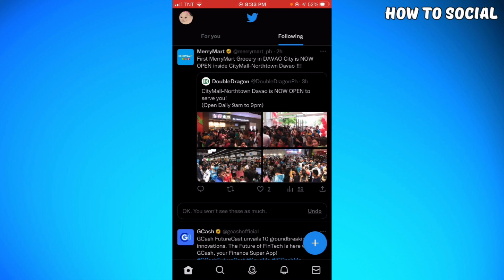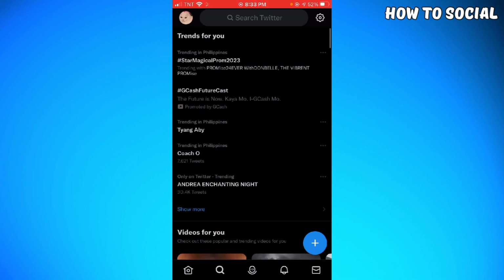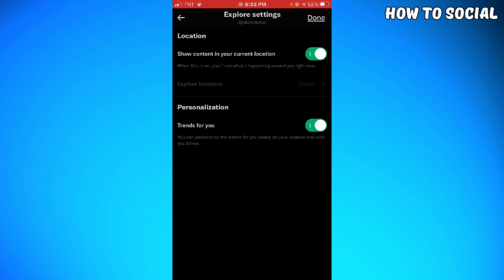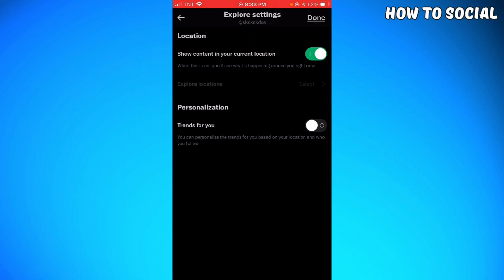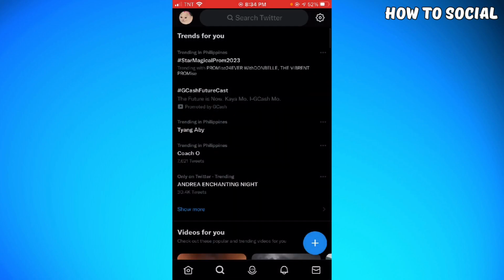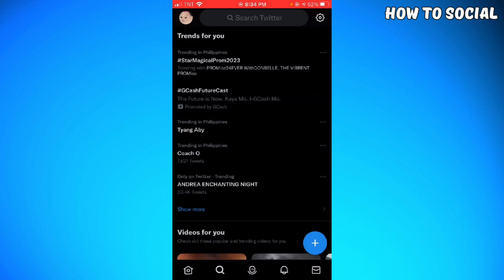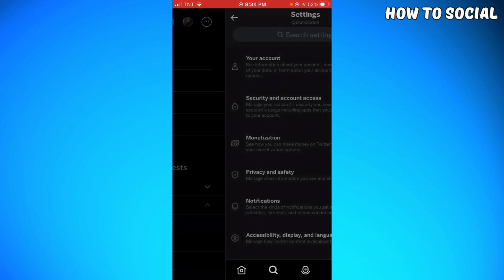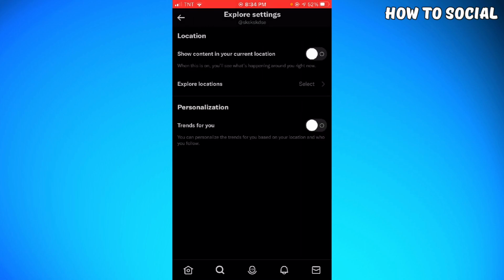How To Delete Search Suggestions on Twitter (2023 Update)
Learn How To Delete Search Suggestions on Twitter (2023 Update). In this video you will be taught how to delete your Twitter search suggestions.

Do you want to learn how to delete search suggestions on Twitter in 2023? Yes? Great because this video will teach you how to delete search suggestions for Twitter. 💭 Have a question about this tutorial?